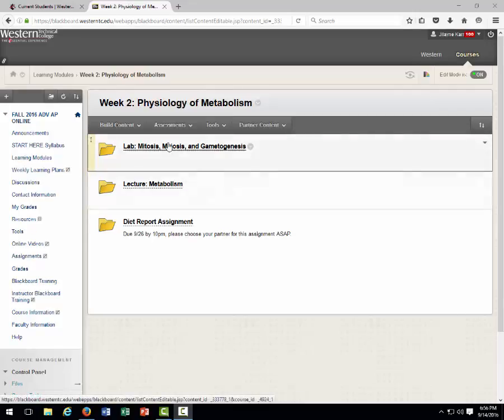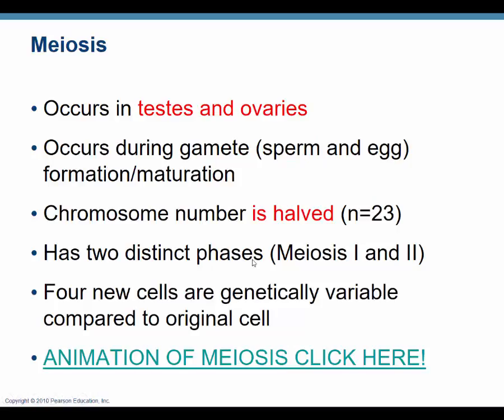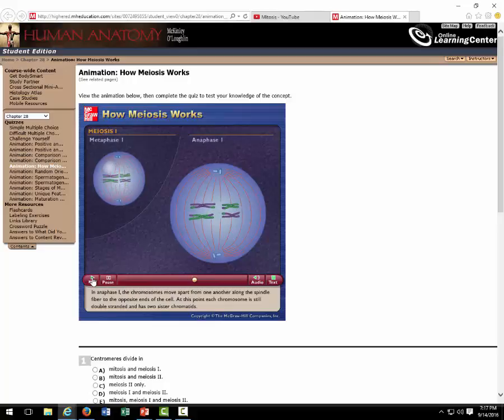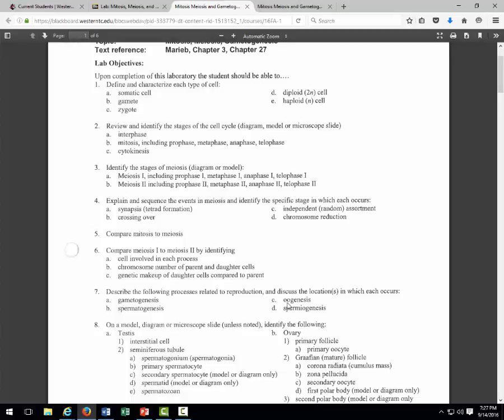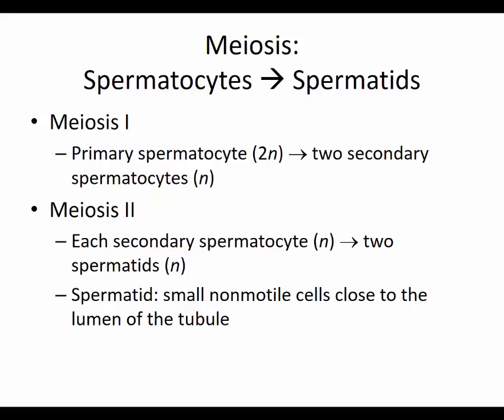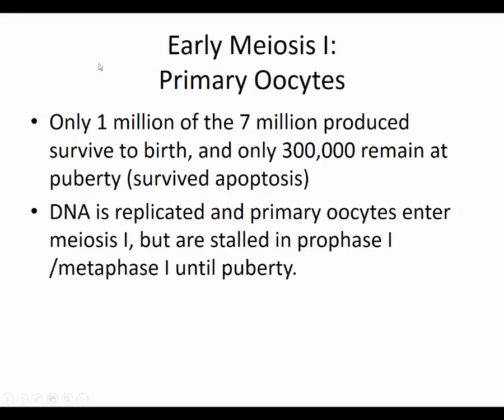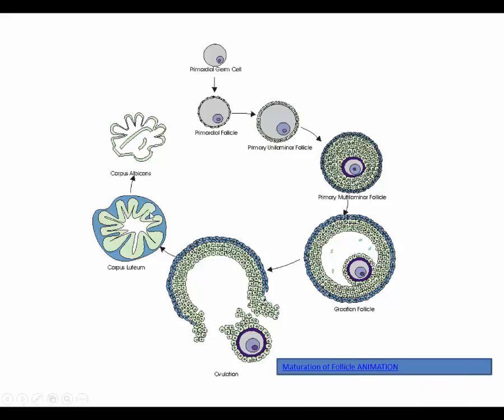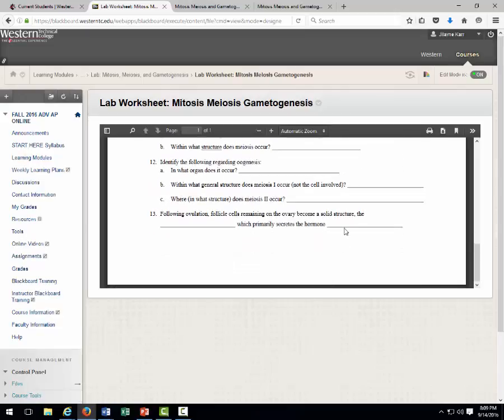Adv AP Lab Video Mitosis Meiosis and Gametogenesis